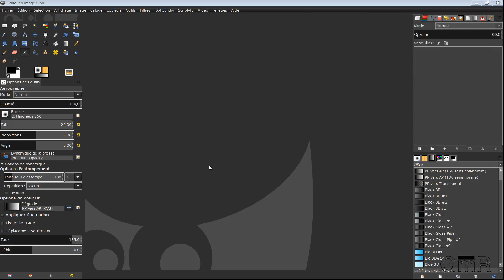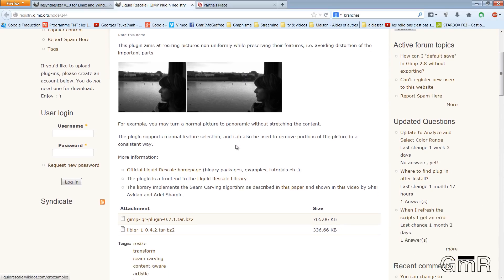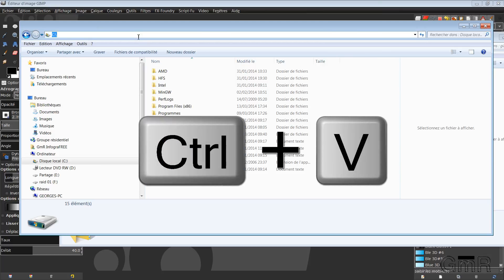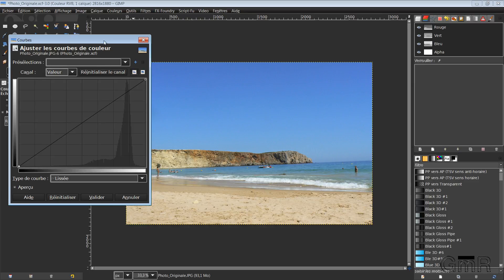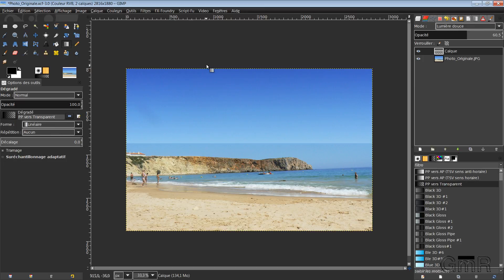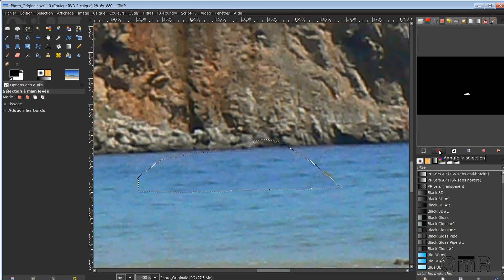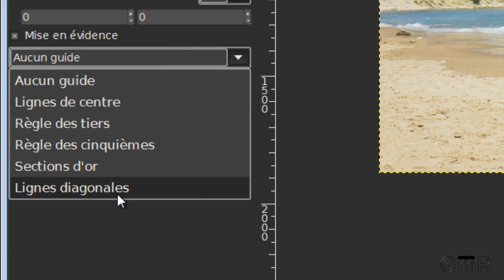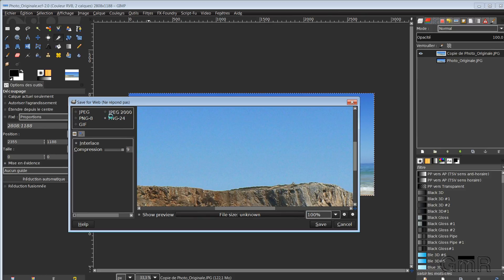Tuto Gimp 2.8 : Traitement d'une Photo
Au programme:

1 – Répertoires dans GIMP
2 - Installation des greffons : Resynthesizer et Liquid Rescale

3- Le règlage de la couleur et de l'exposition
4- Effacer des objets sur la photo avec Resynthesizer
5 - Agrandir le paysage avec Liquid Rescale
6- Le recadrage règle des 3 tiers
7- Exportation de l'image.

Je vous propose d’apprendre à utiliser Krita au travers d’une série de tutoriel.
Aujourd’hui , je vous propose de faire un zoom complet sur les outils conçus pour facilité le travail sur la création de bd ou de manga.

KRITA est un logiciel gratuit et open sources fonctionnant sur Windows, MacOS et Linux. Vous pouvez donc suivre ce tutoriel gratuitement.

_*Matériel vivement conseillé :*_
Une tablette graphique

_*Sommaire:*_
(00:00) Introduction.
(03:48) Les modèles préconçus dans Krita
(10:43) Des bulles avec la bibliothèque vectorielle
(17:18) Création de notre modèle
(43:41) La gestion d’une bd avec Krita
(55:19) Krita & Scribus pour une meilleure productivité ?
(1:16:46) Krita pour faire un webtoon

_* Site officiel du logiciel*_
Méfier vous des copies !

_* Les sites cités *_
Webtoon :

Montage de mes vidéos avec :
Kedenlive / Audacity / Gimp / Inkscape / Krita / Blender / OBS / Keymon / SSR / AEGsub